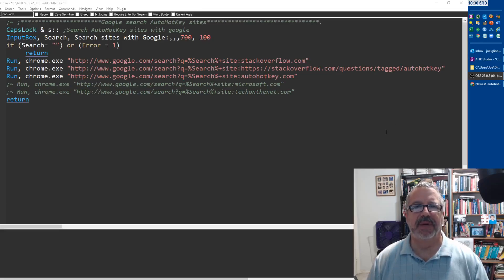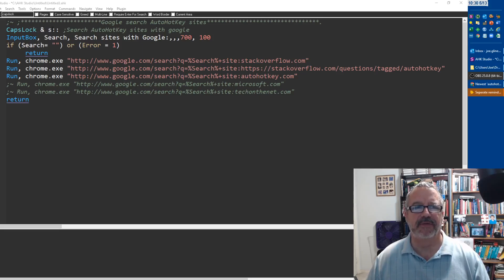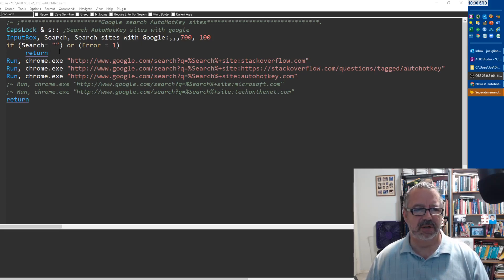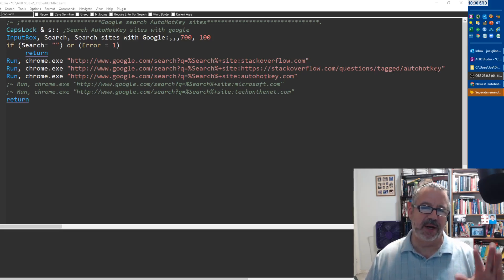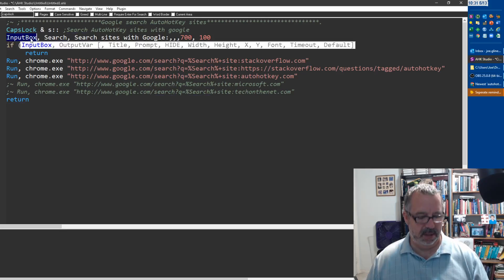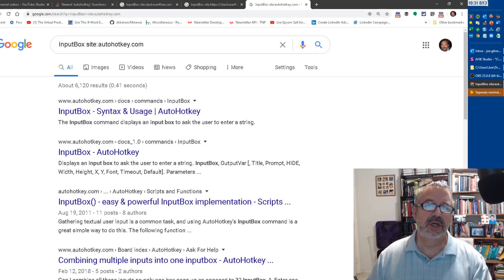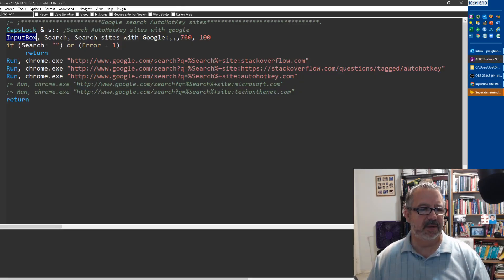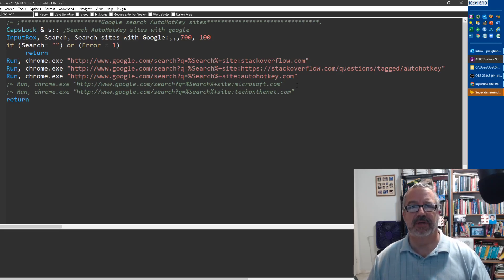How to easily run multiple Google searches on different sites at one time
Most websites have built-in search but it sucks.  Besides, why should you type it over and over?  Here I show you how to use google to search multiple sites at the same time!
Performing the Same google search on multiple sites is easy with this short AutoHotkey script

Here's the script I demonstrate in the video
;~ ; Google search AutoHotKey sites .
CapsLock & s:: ;Search AutoHotKey sites with google
InputBox, Search, Search sites with Google:,,,700, 100
if (Search= "") or (Error = 1)
 return
return